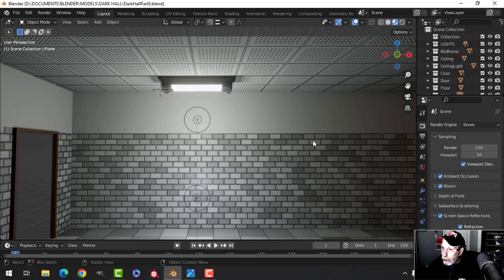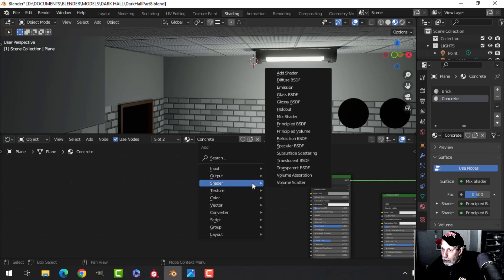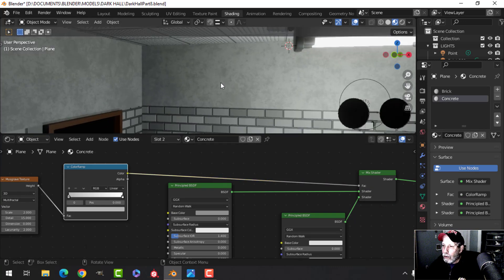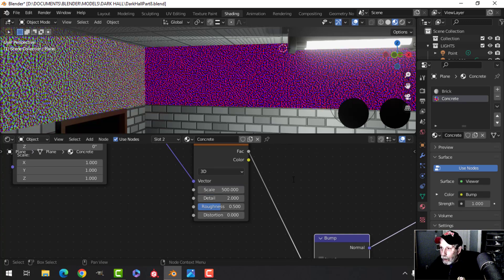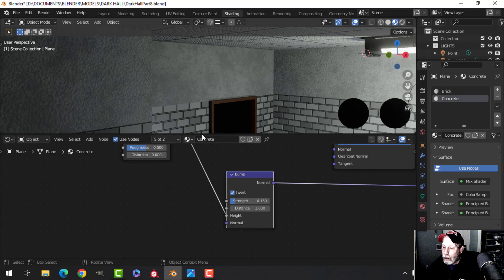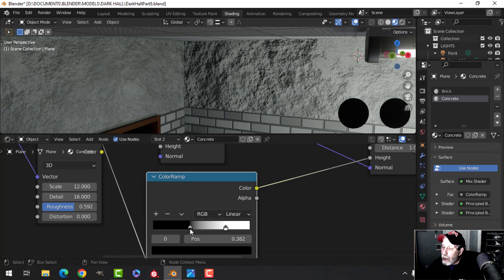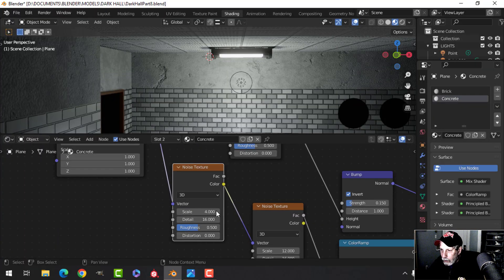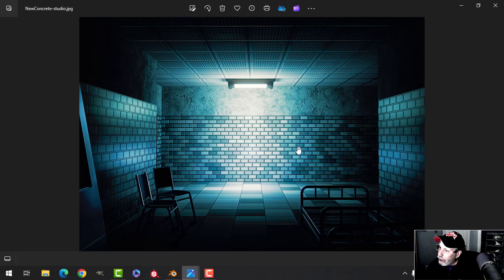BLENDER: DARK HALL (PART 7: CONCRETE MATERIAL)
In this video, I create a simple material for the CONCRETE section of the walls in the DARK HALL.  In the next video, I will continue to work downwards in the scene and tackle the bricks and then the tile floor.  I will also do some simple metal material for the chair (also some fabric for that), the door and bed frame.

Part 4 (Modeling Bed Frame)
Part 5 (Modeling Ceiling Light)
Part 8 (Brick Wall Material)
Part 9 (Final Render Chat)